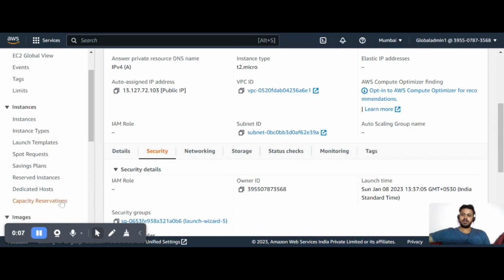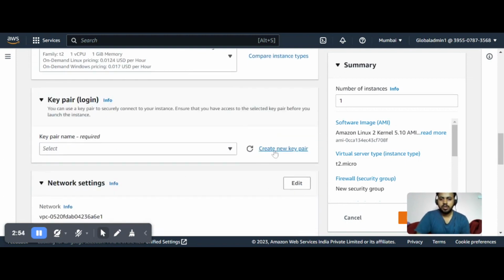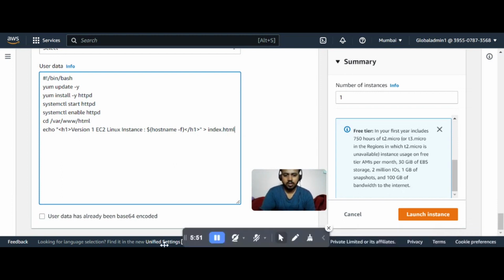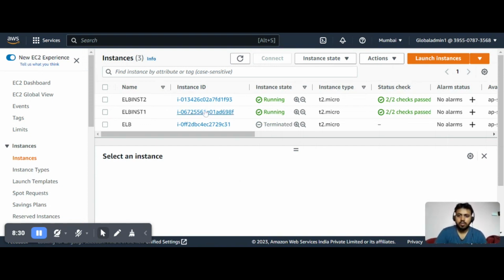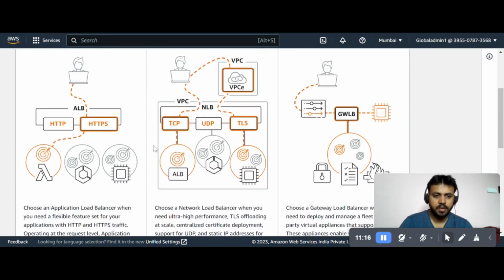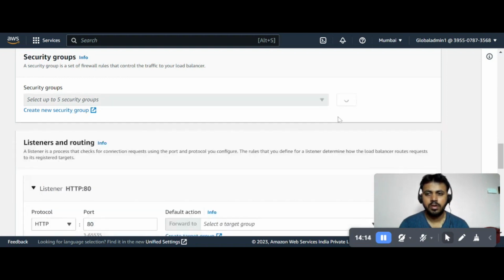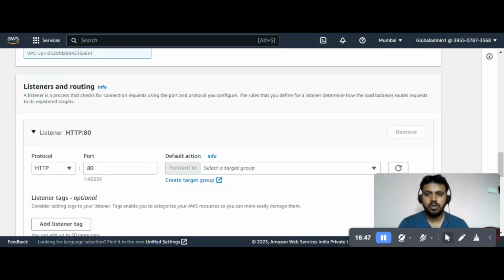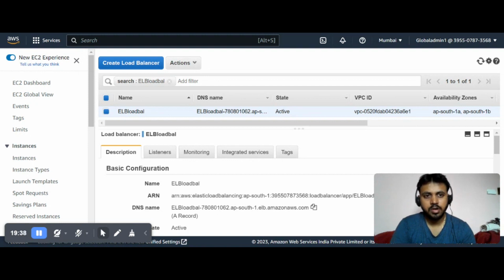AWS ALB (Application Load Balancer) | Step By Step Tutorial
Welcome to this tutorial on setting up an Application Load Balancer (ALB) using two EC2 instances within a VPC's public subnet on AWS. By the end of this lab session, you'll be familiar with the entire process, ensuring a balanced load on your instances, leading to improved performance and redundancy.